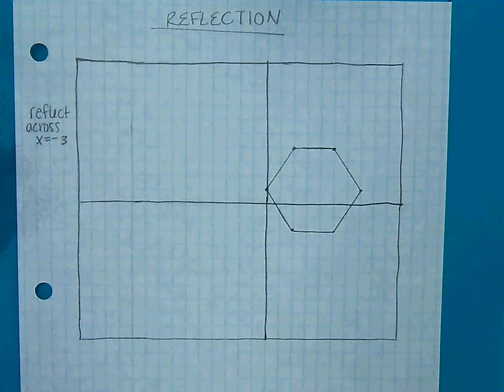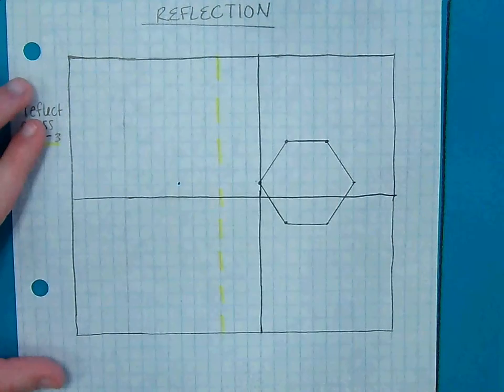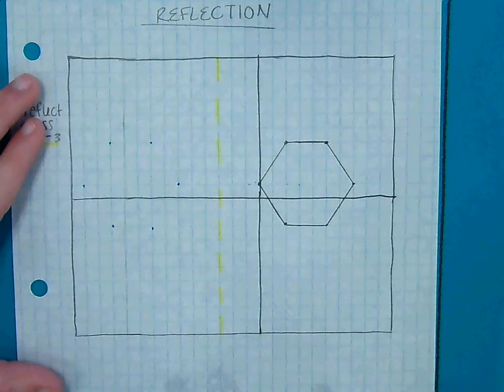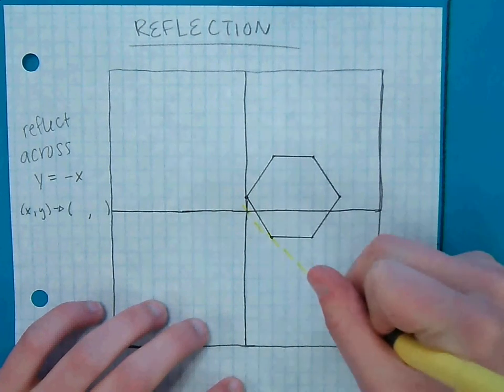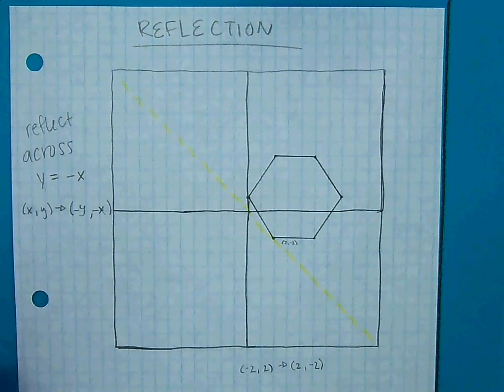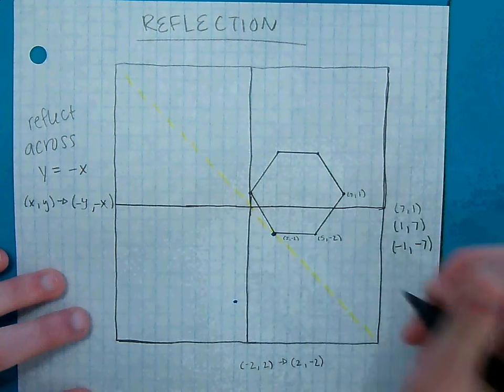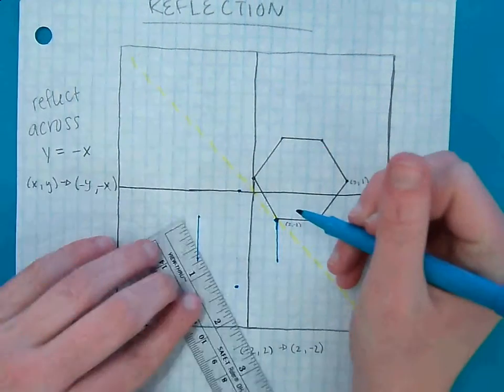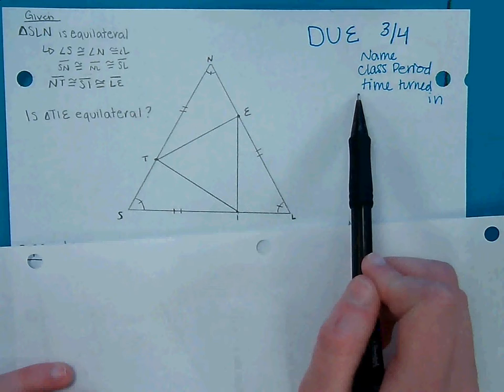U4 RevPT2ofTWO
Review of U4 topics: Reflection
NOTE: POW was introduced and is due Monday 3/4!